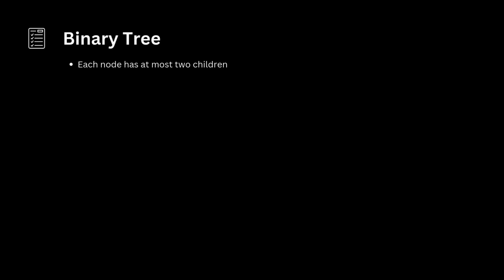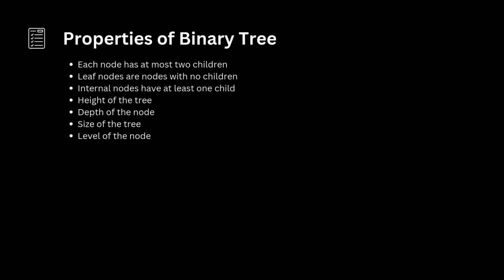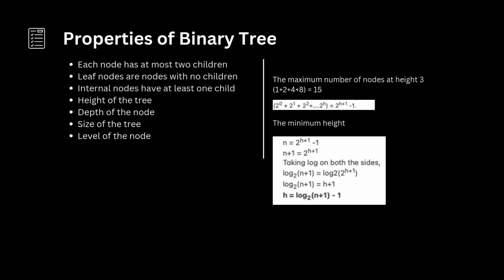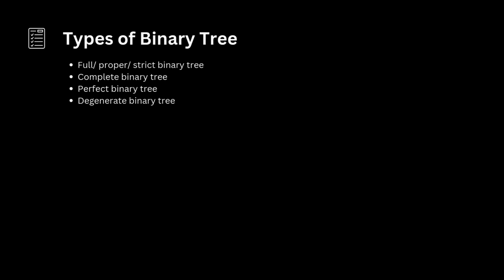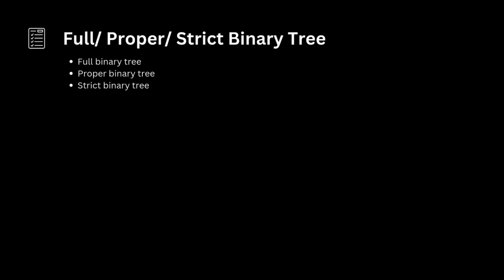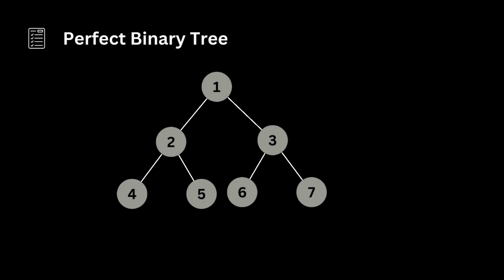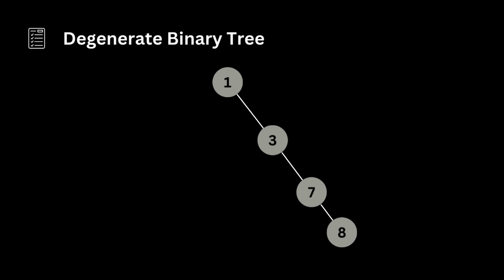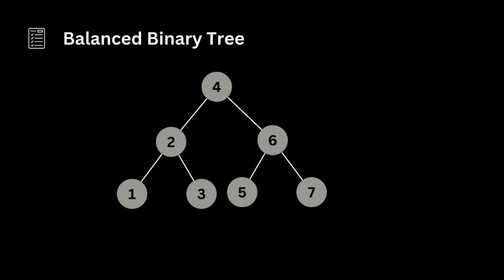Episode: 47 Binary Tree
Episode: 47 Binary tree by Sumaiyya Jahagirdar

🕒 TIMESTAMP

✍ COURSE
☞Basics of data structure
☞Arrays
☞Stack
☞Linked list
☞Stack
☞Queue
☞Tree
☞Graph
☞Algorithms
etc..